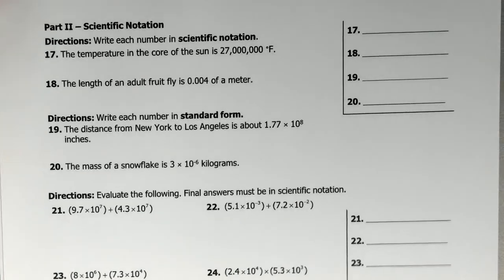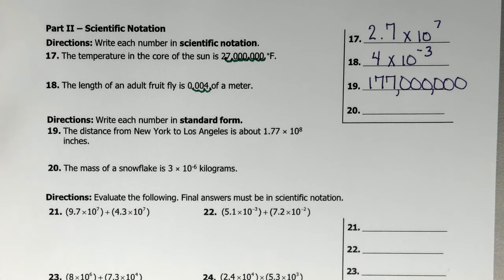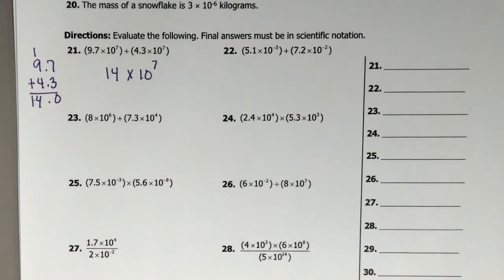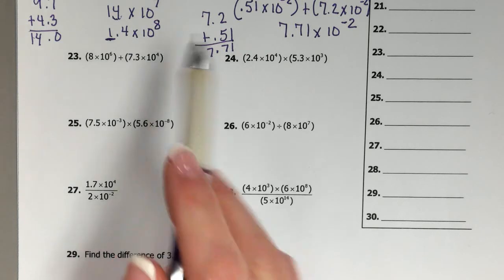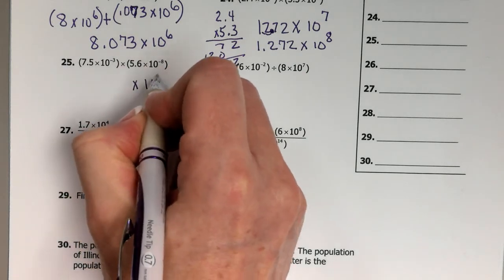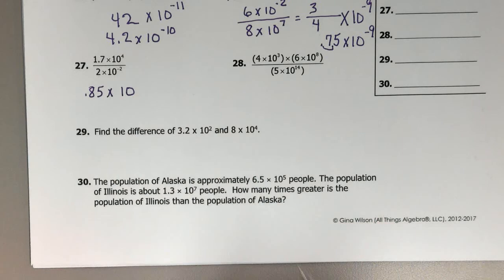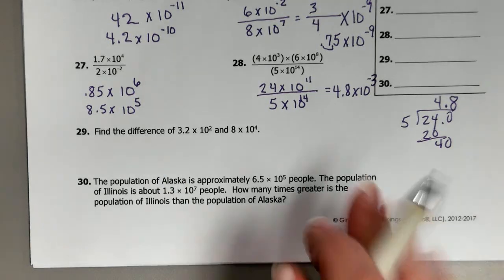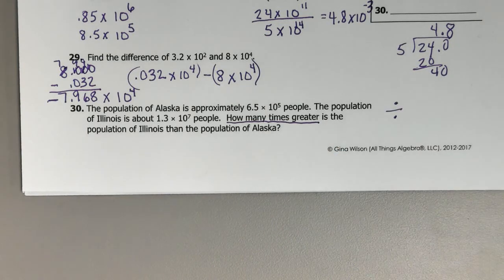Scientific Notation Part 2